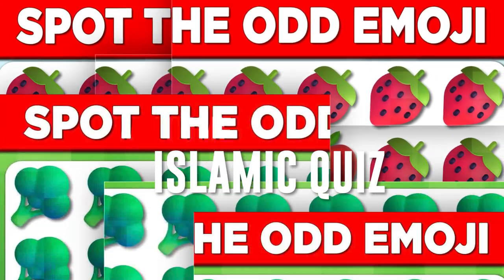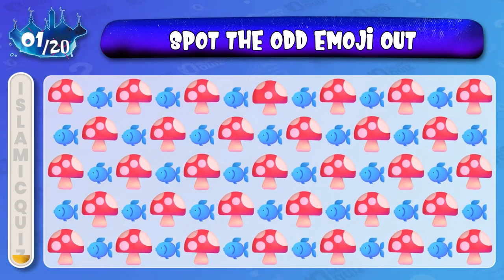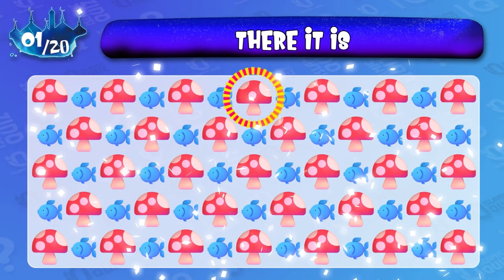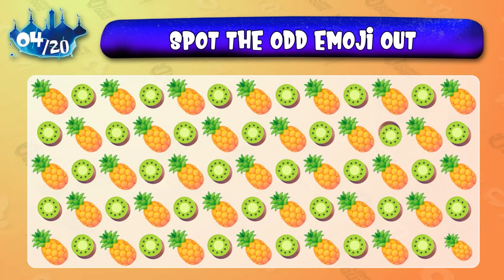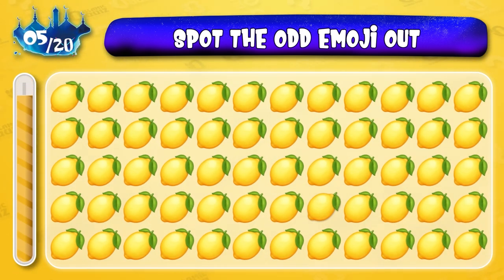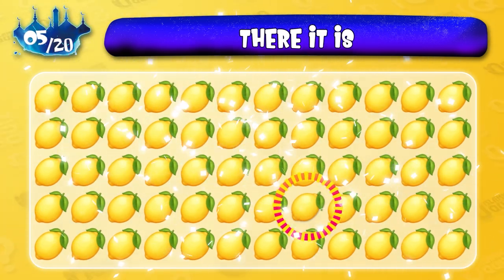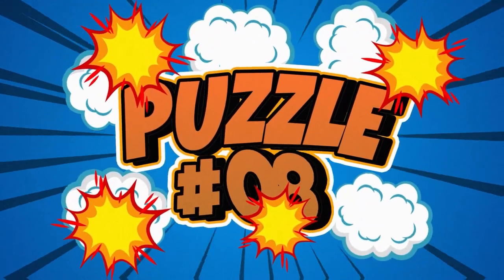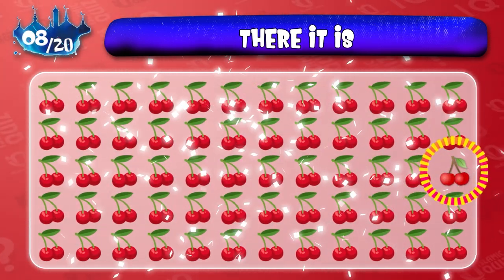Can You Spot The Fruits Emoji Out? | Find The Odd Emoji Out 🍎🍌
🍎🍌 Can you find the odd fruit emoji that doesn’t belong? Test your observation skills in this fun emoji quiz! Spot the odd one out and see how sharp your eyes are! 👀✨